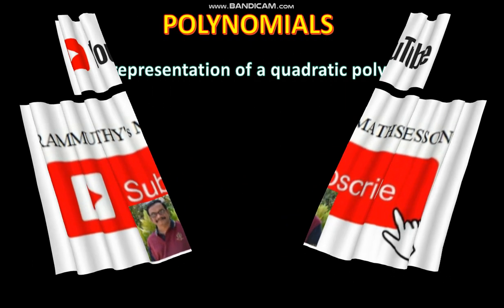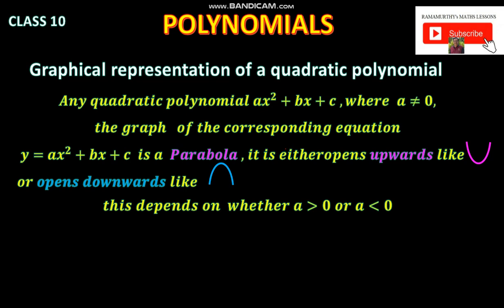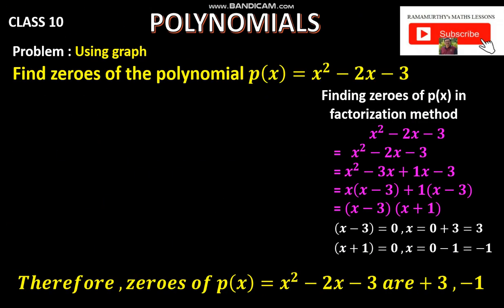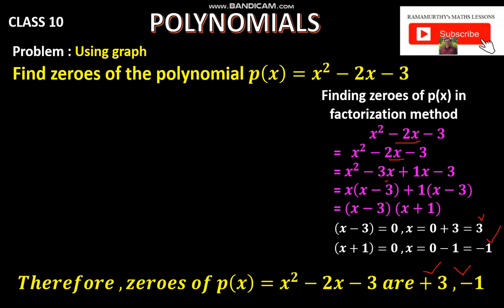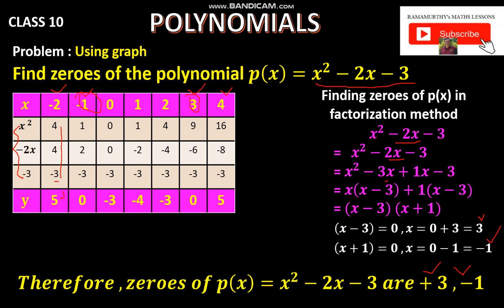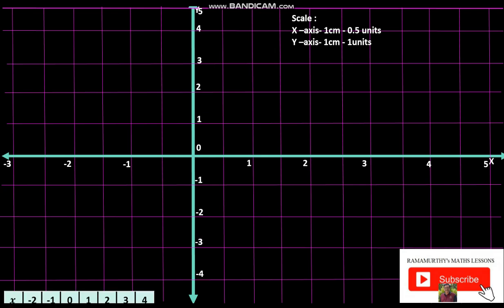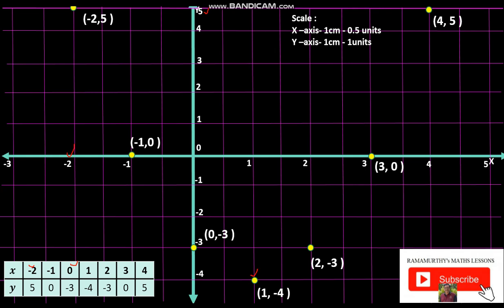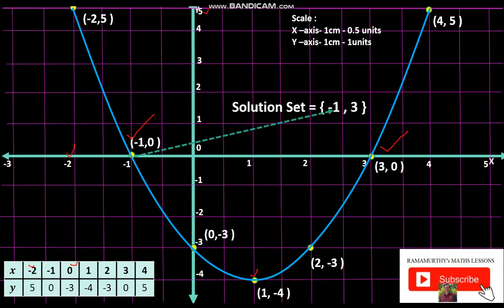10 CLASS -MATHEMATICS-POLYNOMIALS-GRAPHS x^2-2x-3 -AP STATE SYLLABUS